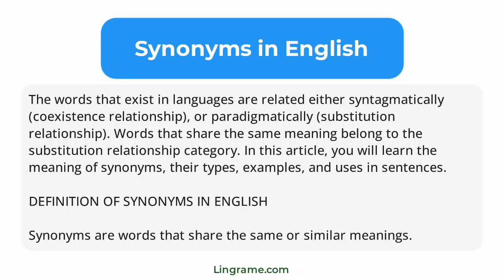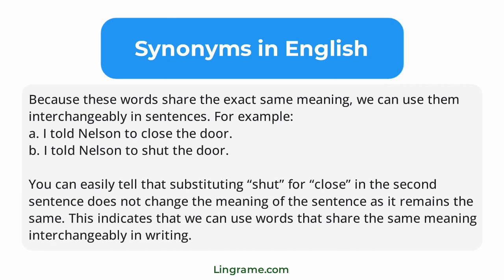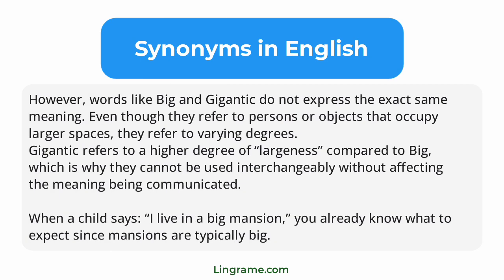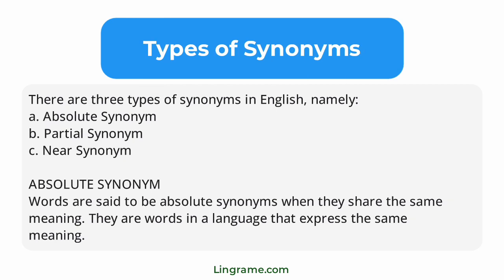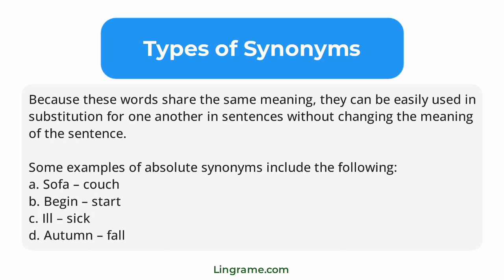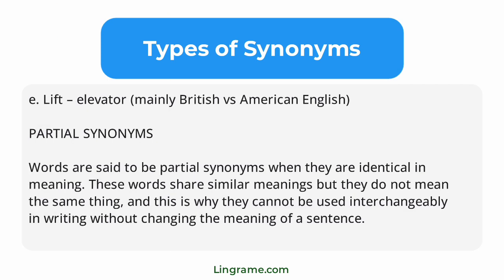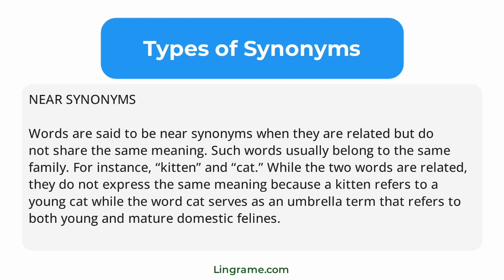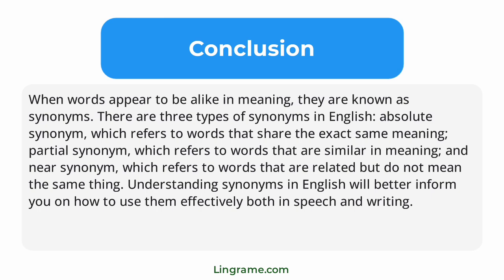Synonyms in English: Meaning, Types (absolute, partial, and near), and Examples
Expand your English vocabulary by learning Synonyms in English with this easy-to-understand lesson! In this video, you'll discover what synonyms are, why they are important, and how to use them correctly to improve your speaking and writing. You'll learn a variety of commonly used English synonyms, see practical examples in sentences, and pick up tips for choosing the most appropriate word in different contexts. Whether you're a student, an ESL learner, a teacher, or preparing for an English exam, this lesson will help you communicate more clearly and confidently.

Join over 3k others on our telegram channel for free daily educational contents